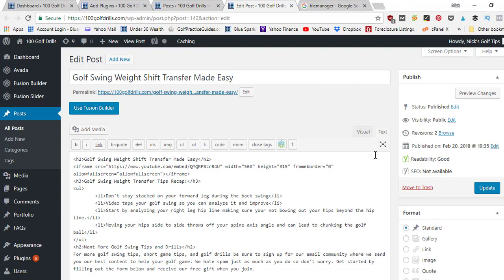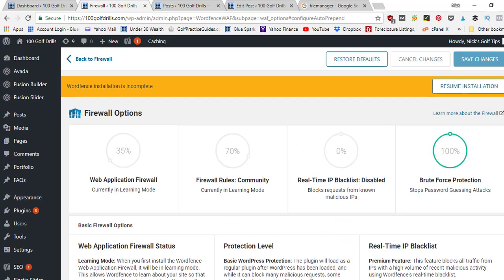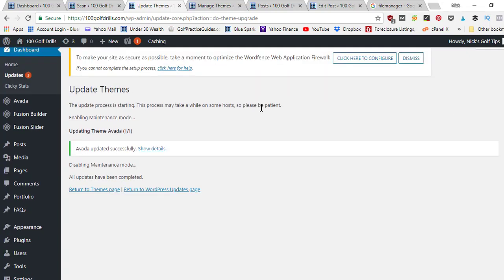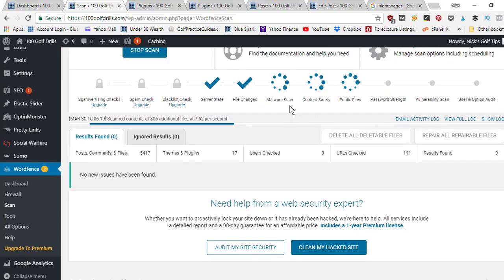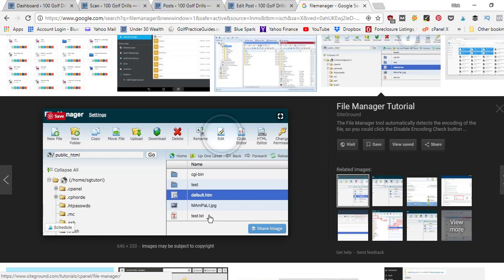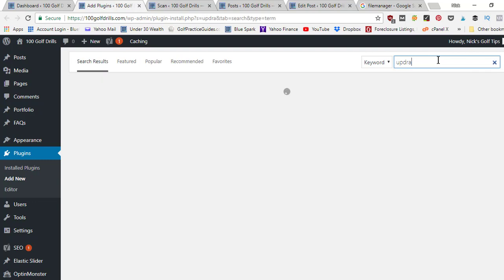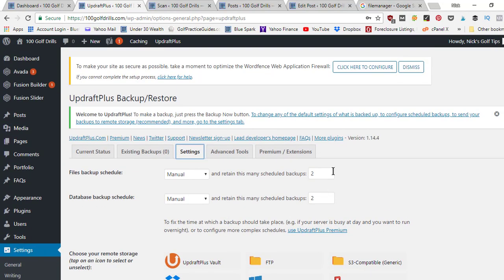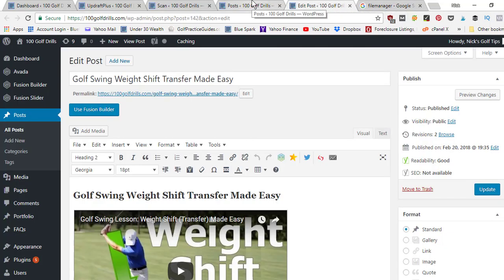WordPress Website Malware Removal Tips for Hacked Websites (Spam Links)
1. Back up your website first before making changes
2. Install WordFence and run a scan
3. Fix any errors that come back in the scan by manually editing the files or allow wordfence to do it for you
4. Update all themes and plugins
5. Delete plugins and themes you are not using
6. Change passwords and possible usernames
7. Check your hosting account file manager for any malware
8. Backup clean copies of website files once all malware has been removed
9. Take preventative steps to keep hacker from attacking again like paying for website security $15/month